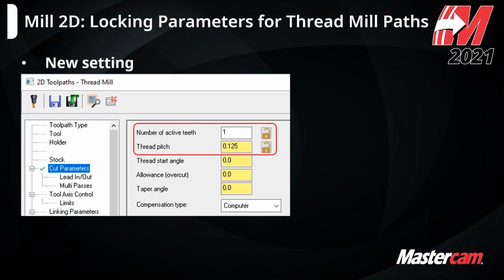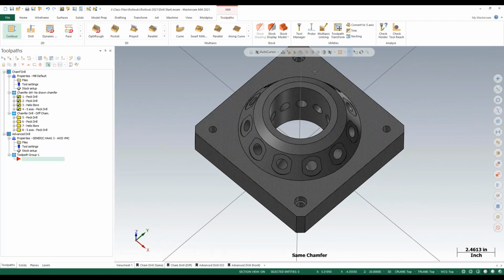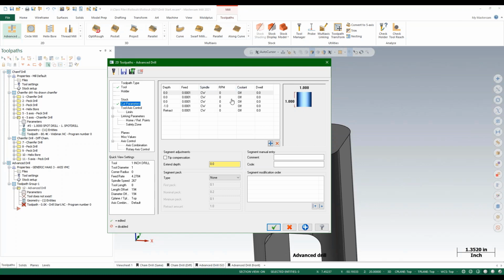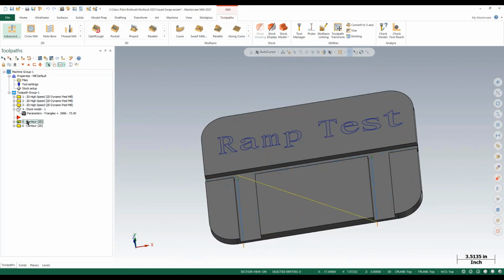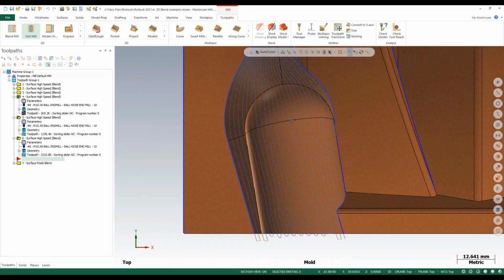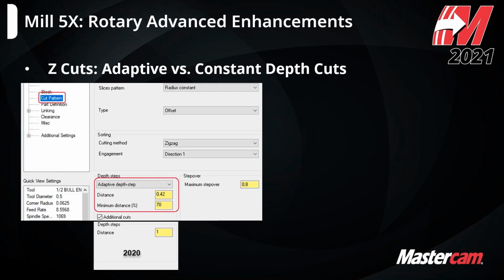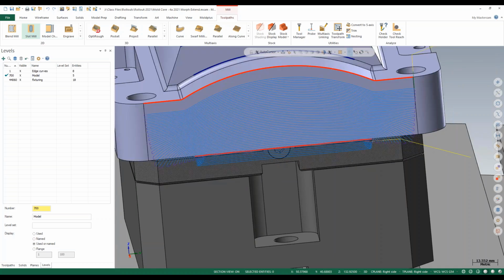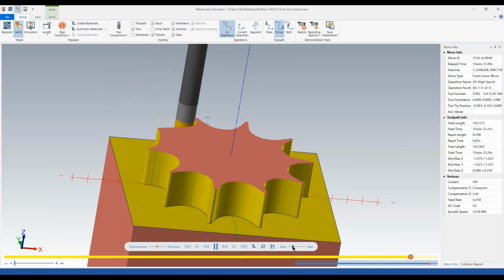Mastercam 2021 Mill In Depth Rollout Webinar - ShopWare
We get into more details of the Mill 2D/3D/5X what's new in Mastercam 2021 in this webinar.